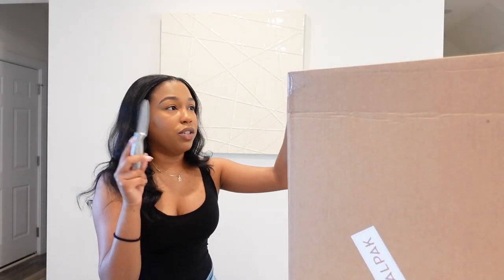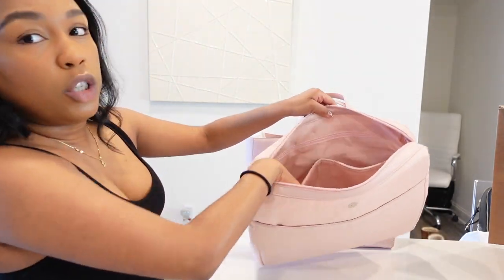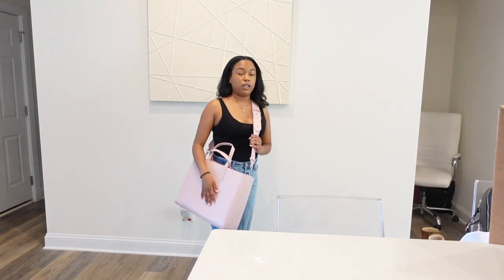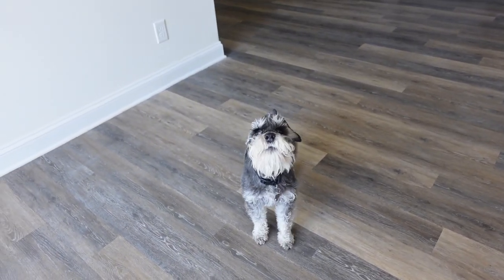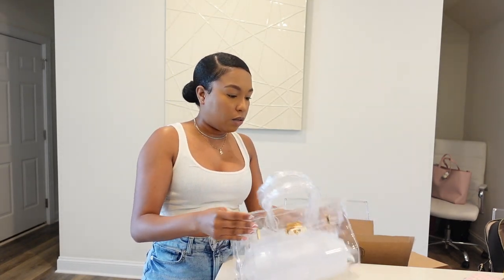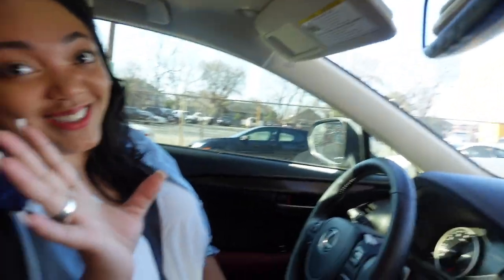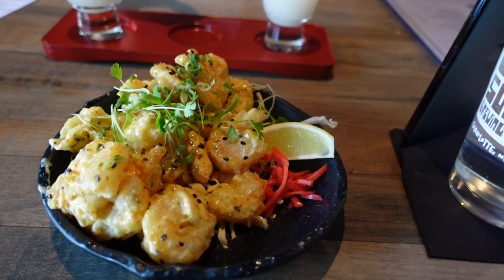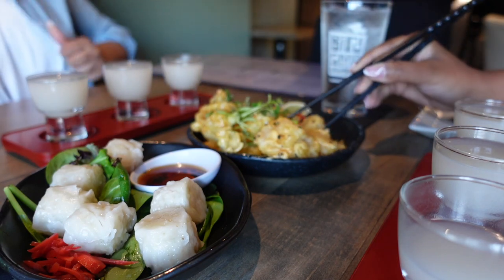VLOG: Girls' Night Out, Coffee Shop, Sushi Date, Unboxing cute stuff you need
Hey y'all! This weekend was so fun. In this vlog, you'll get a glimpse of my weekend life hanging out with friends and having a good time.

♡ MY TOOLS ♡
✰ Camera:  Sony ZV1
✰ Microphone: Movo VXR10
✰ External hard-drive: WD Easystore 2TB
✰ My computer: Macbook Pro 11"

♡ FAQs ♡
What software do I use to edit? ➜  iMovie
How do I edit my thumbnails? ➜ Canva
How old am I? ➜ 28!
Where do I live? Charlotte, NC